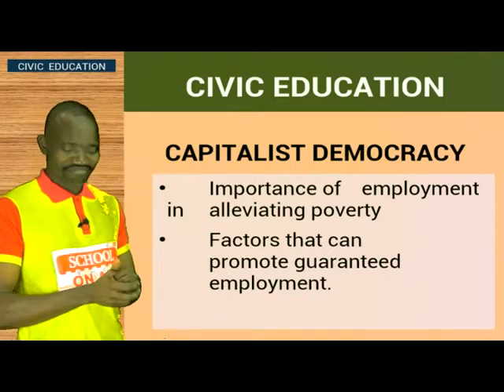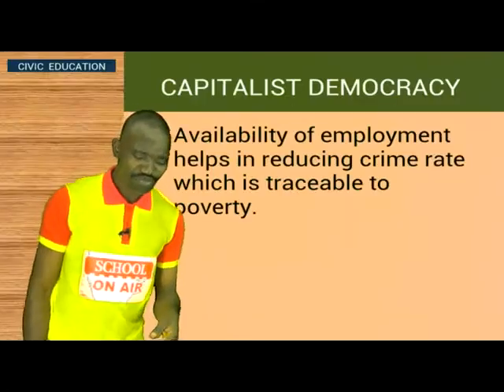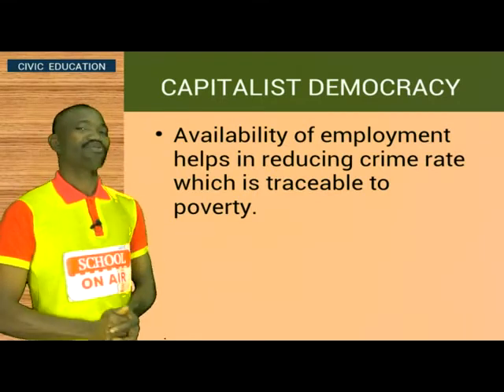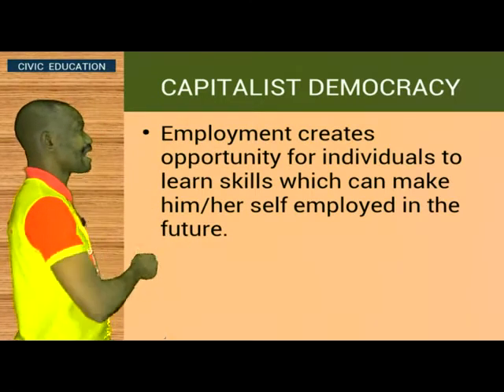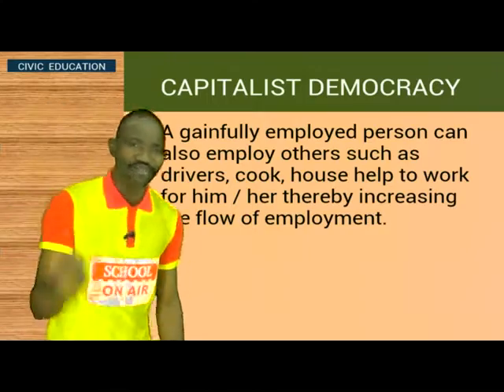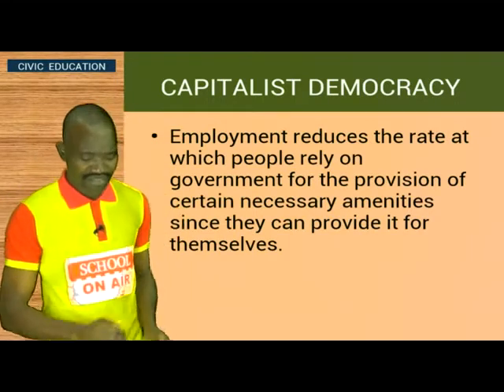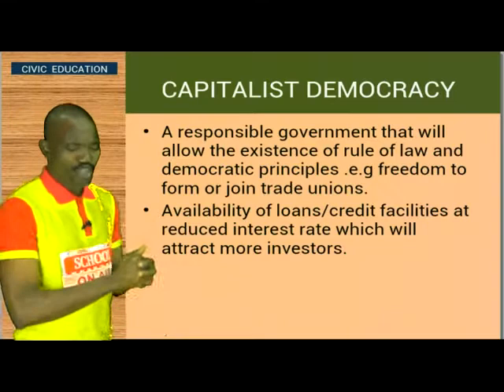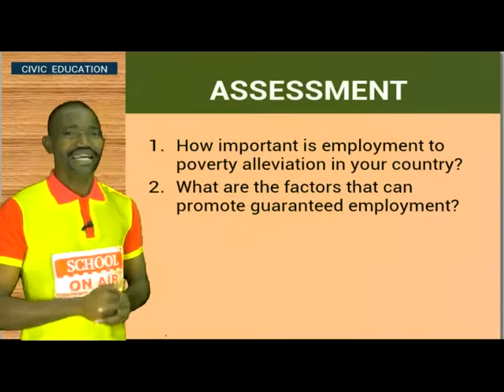cd capitalist democracy